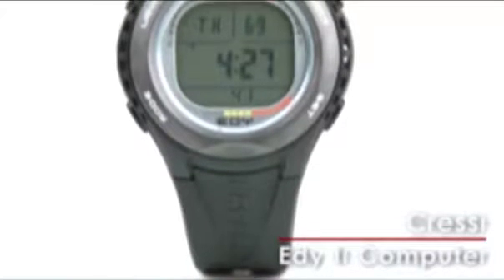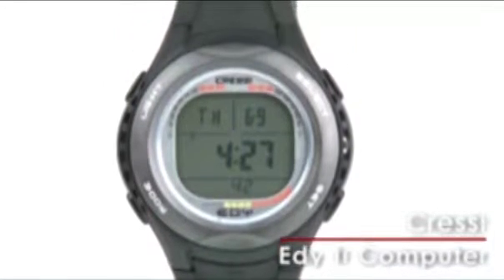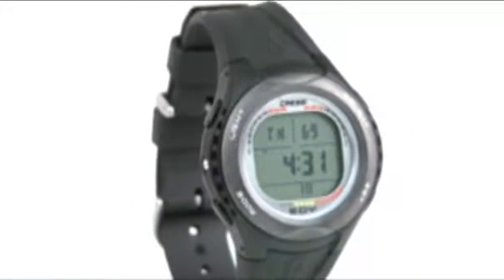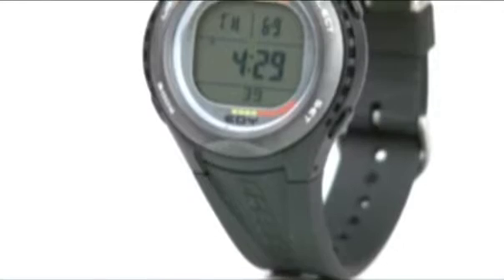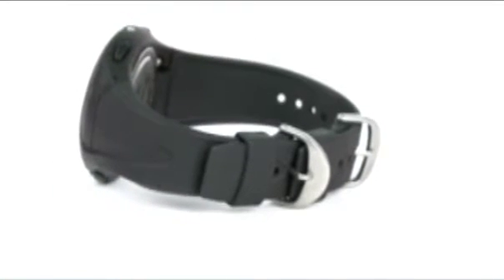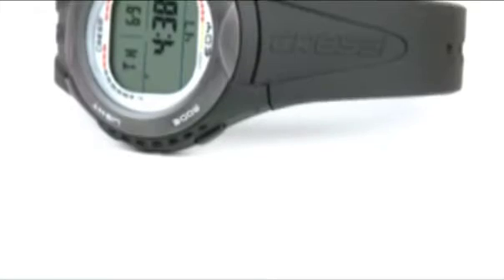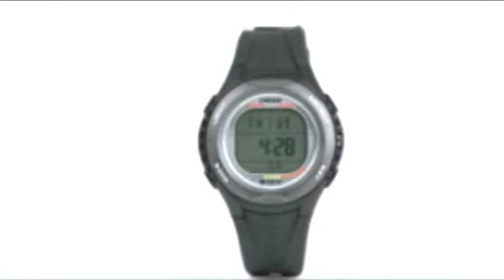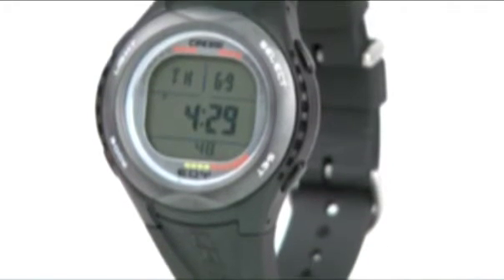Cressi Edy II Dive Computer